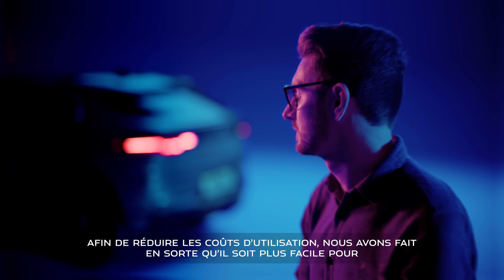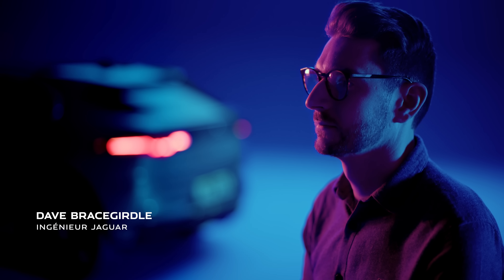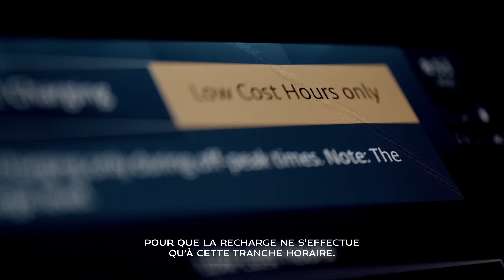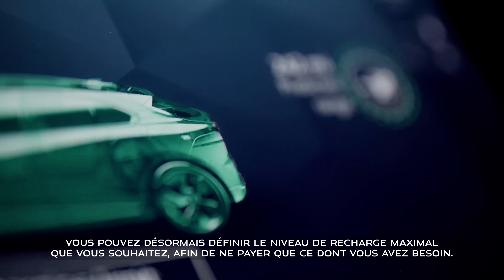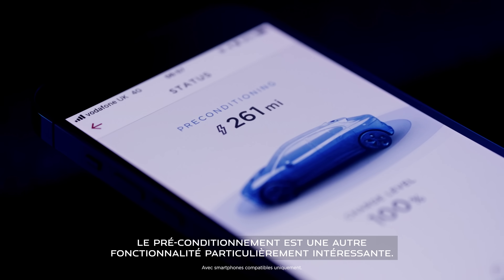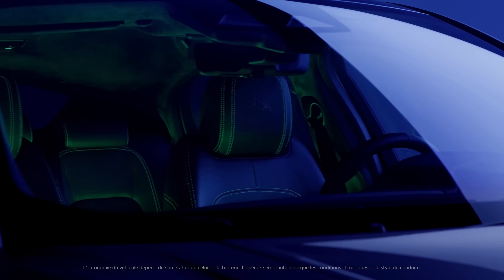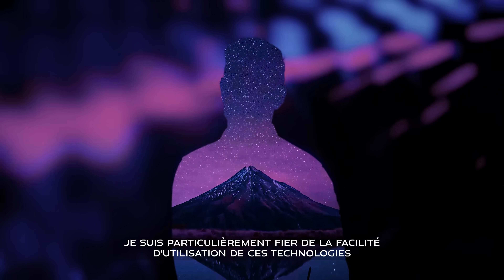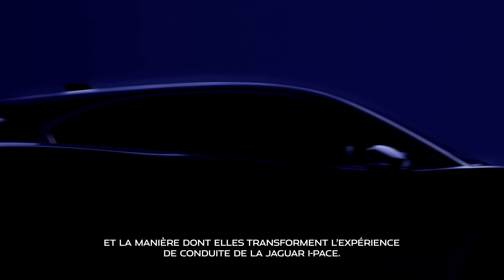La recharge différée & pré-conditionnement - Les technologies intuitives | Jaguar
Dave Bracegirdle, Responsable de l'intégration véhicule, explique comment optimiser la charge et l'autonomie de la Jaguar I-PACE 100% électrique, grâce à la technologie de recharge différée et de pré-conditionnement.

Retrouvez sur notre chaîne tous nos modèles, des tutoriels pour votre Jaguar, des interviews de nos ambassadeurs ainsi que les actualités de la marque.

➽ À propos de Jaguar :
La vie n’est pas seulement une question de chiffres, c’est également un ensemble de sensations, d’émotions qui vous surprennent et peuvent vous laisser sans voix. Ce sont pour ces moments extraordinaires que nous vivons. Nos designers et ingénieurs développent des voitures aux performances intelligentes, au design exceptionnel qui mettent tous vos sens en éveil et font battre votre coeur encore plus fort. Nos voitures naissent de notre passion. La performance ne peut pas être mesurée, elle se ressent. C’est ce que nous appelons l’art de la performance.